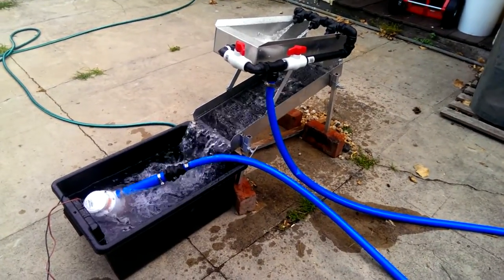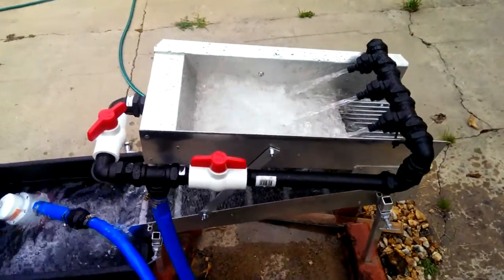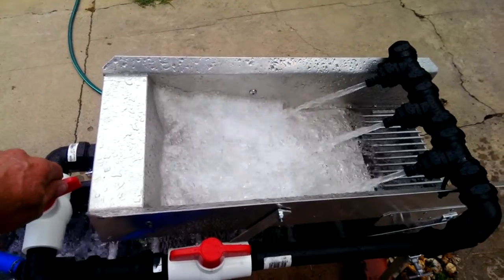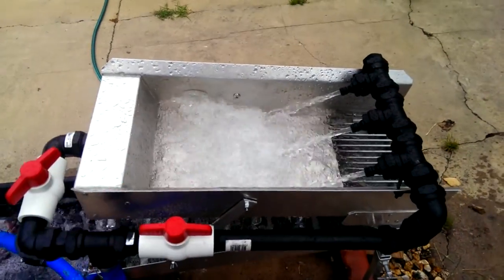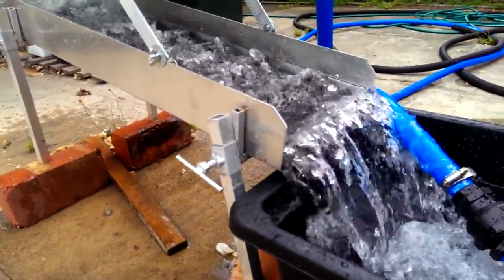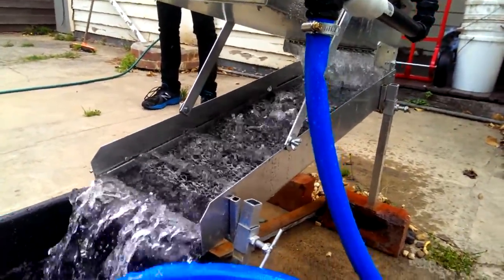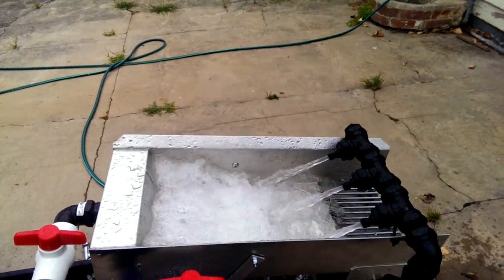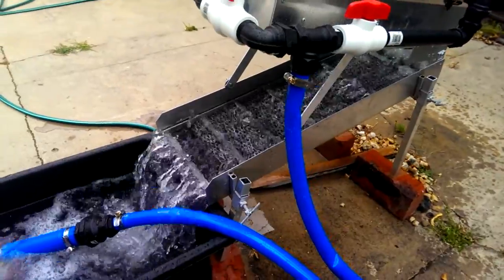Sluicy Gold GS10 Highbanker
Setting up the GS10 with spray bar mod & giving a test run with new 12v 3700 gph bilge pump.